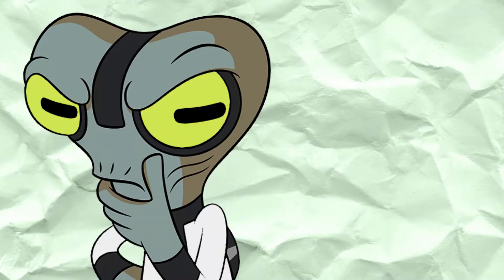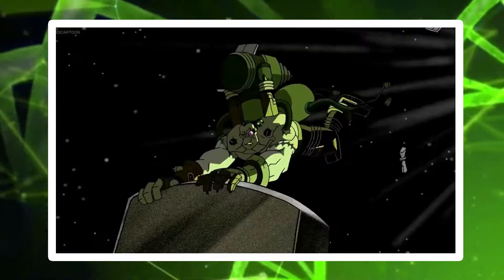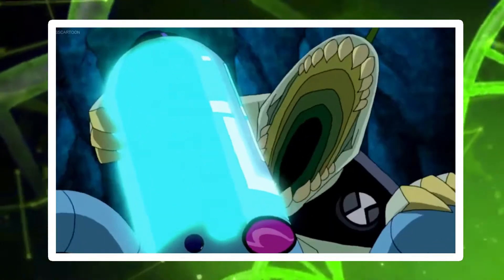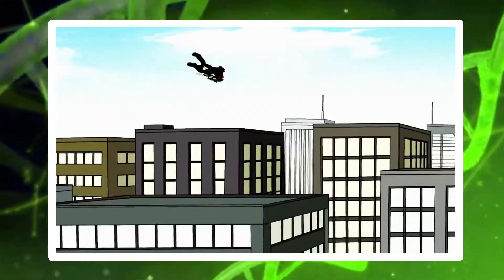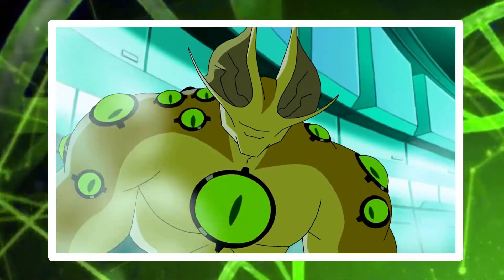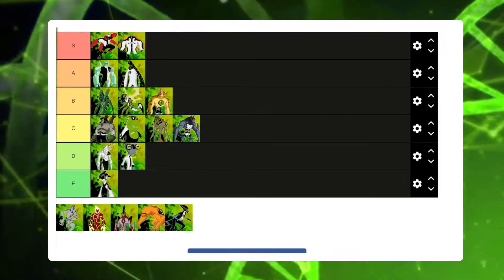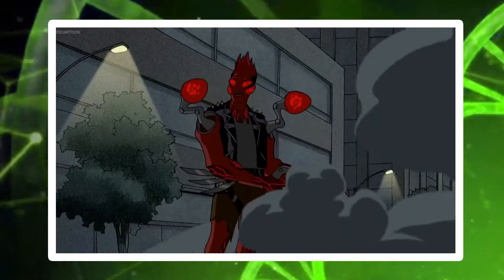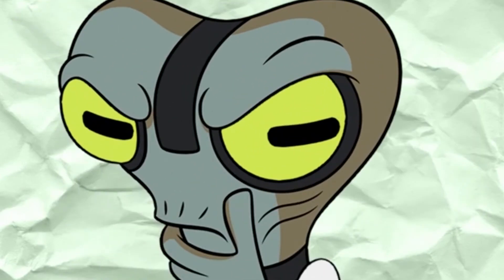MOST ACCURATE Ben 10 Alien Tier List (Classic)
Hey there fellow Aliens and members of the Milky Way Galaxy, In today's Video we will be making a tier of all classic Ben 10 Aliens.

ben 10 full episodes, ben 10 reboot intro,  ben 10 cartoon, ben 10 meatcanyon, the ink tank, the ink tank and beyond, ben 10 tier list